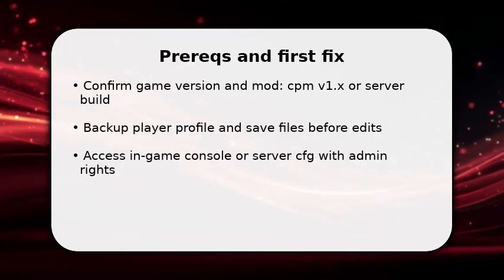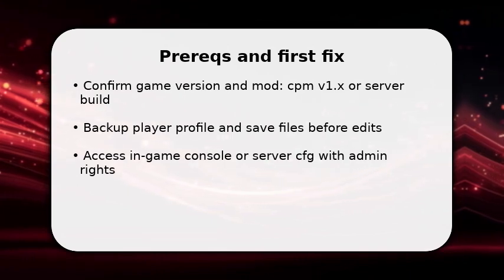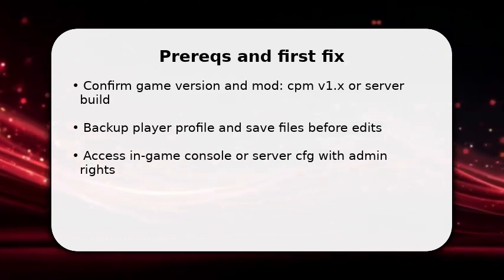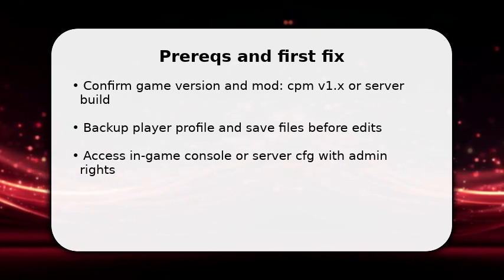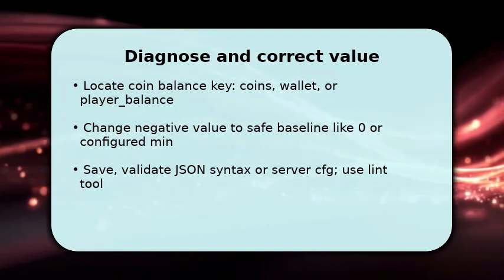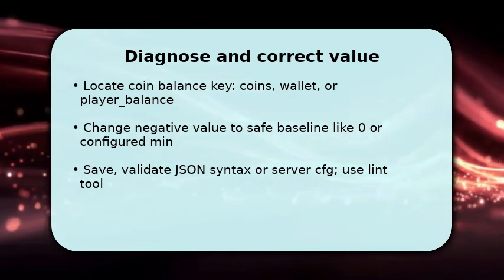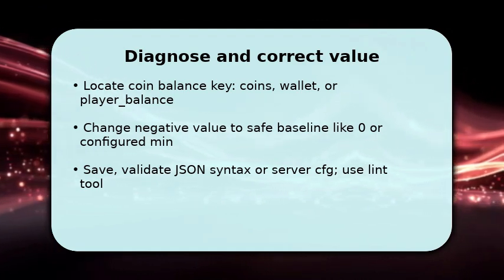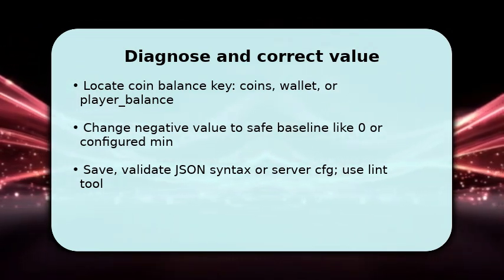How to Fix Negative Coins in Cpm (easy Method)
Discover the simple steps to restore negative coins in cpm, ensuring your collection remains pristine. This quick guide covers essential techniques for reversing damage and maintaining coin value.

negative coins, cpm restoration, coin care, damage repair, numismatic preservation, collectible maintenance, clean negative coins, reverse tarnish on cents, preserve pennies condition, restore old currency